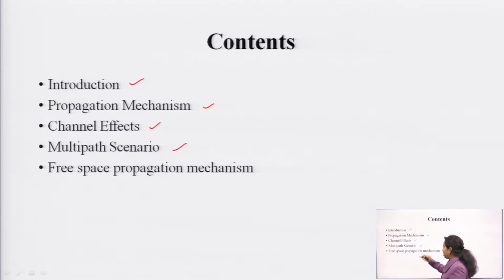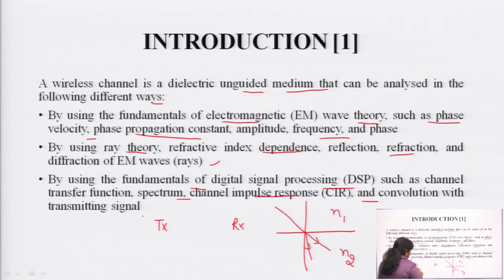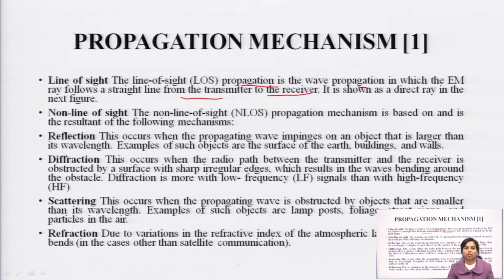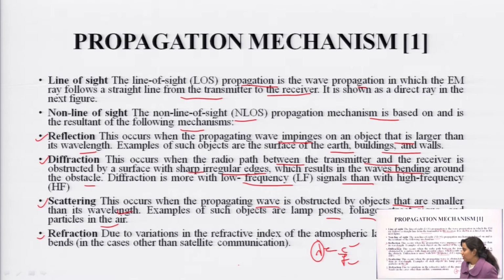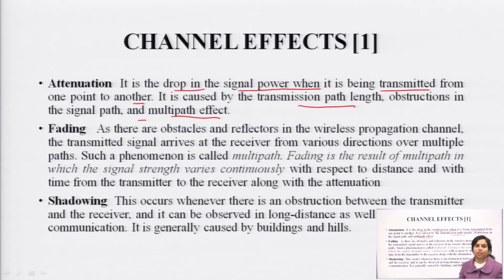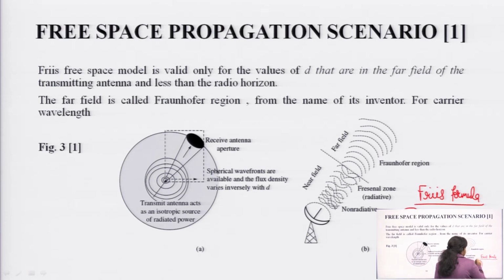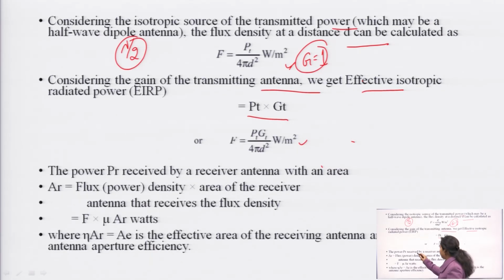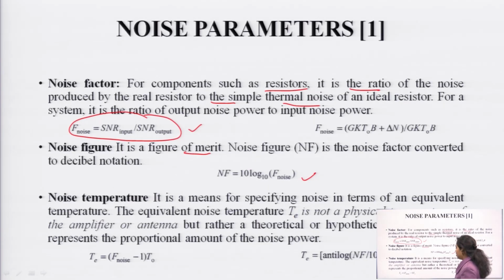Wireless & Mobile Communication | Channel Modelling Part-1| AKTU Digital Education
Wireless & Mobile Communication | Channel Modelling Part-1|